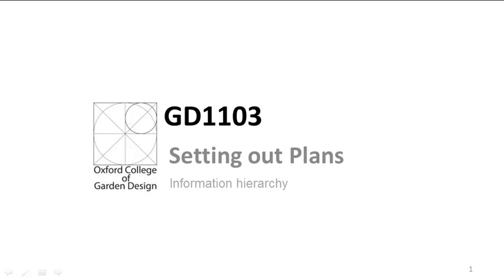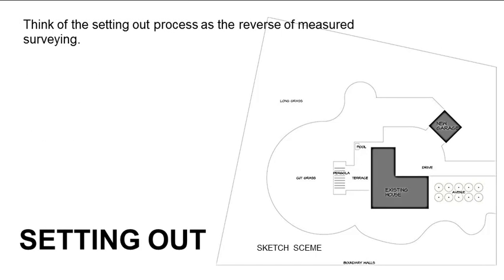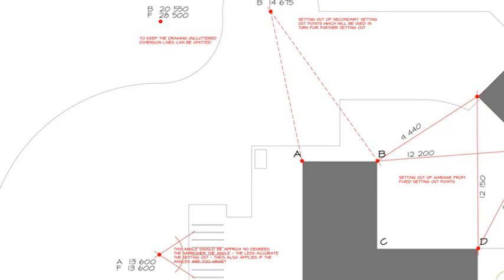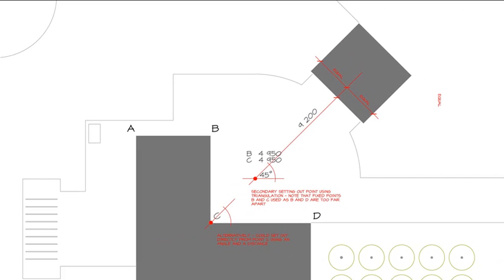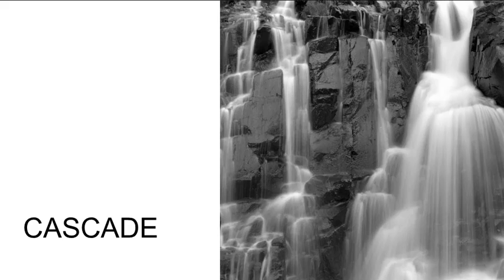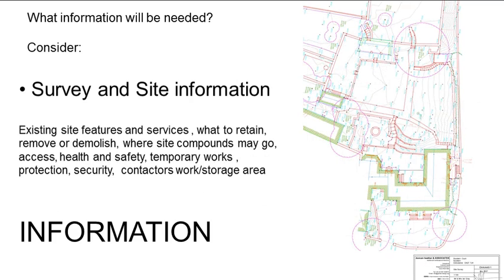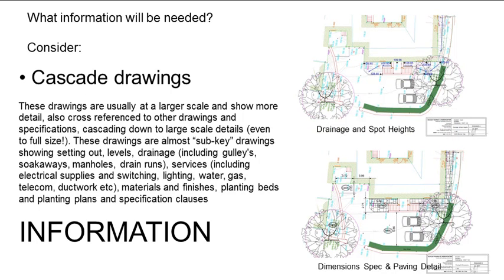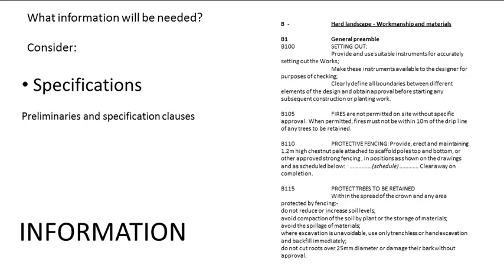Landscape Design: Setting Out & Tender Documentation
This seminar is an overview of what garden and landscape designers should provide in the way of detailed construction, layout and specification information.

This  documentation will allow them to go out to competitive tender and is something all landscape and gardeners should be able to provide.

We run an online mentored CONSTRUCTION, BUSINESS AND PROFESSIONAL PRACTICE COURSE FOR LANDSCAPE AND GARDEN DESIGNERS.

This course is designed for working designers who are interested in offering a more complete and professional service to their clients.

The course is online and suitable for any country in the world.  for further details.